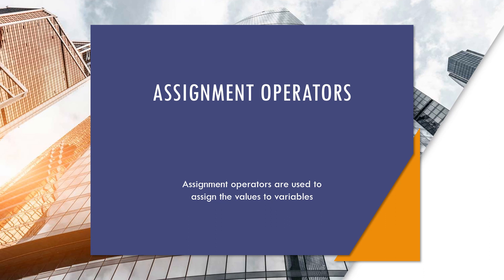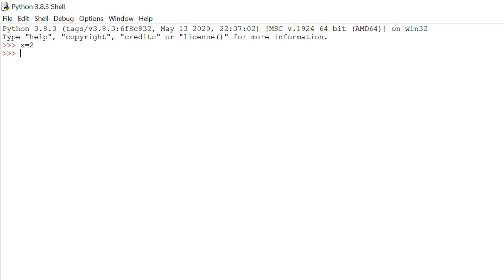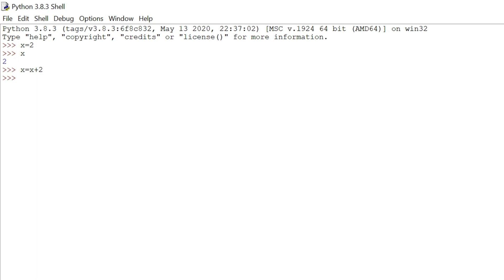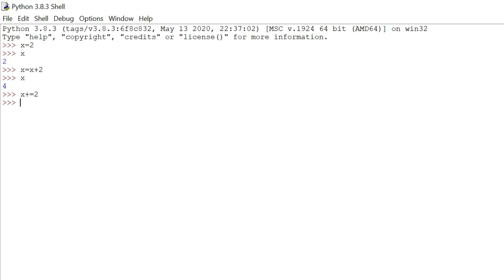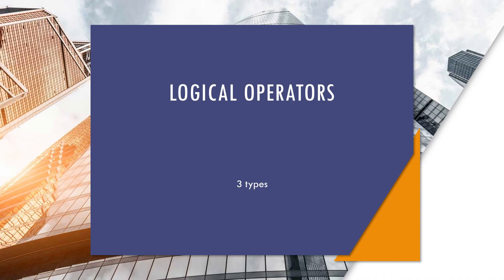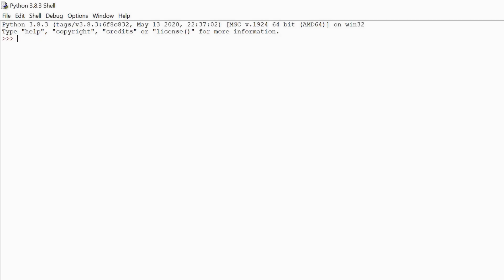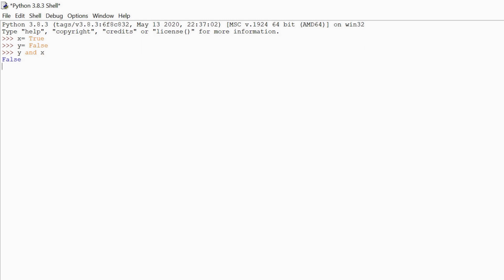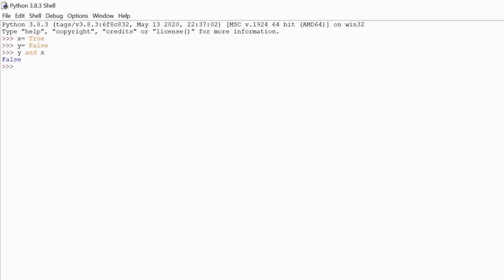Tutorial on Assignment operator and Logical operators in python || python tutorials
Assignment operators are used to store the values in to the variables
Logical Operators:
        AND Operator : Gives result true if both the variables have value true
        OR Operator : Gives result true if one of the value is true
        NOT Operator : Used to reverse the value